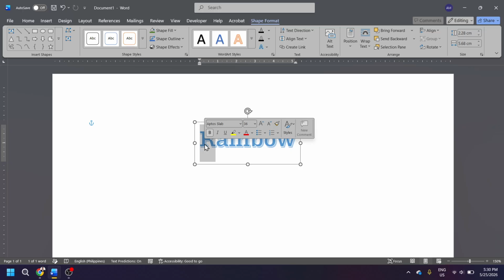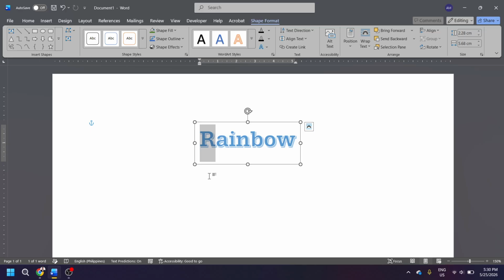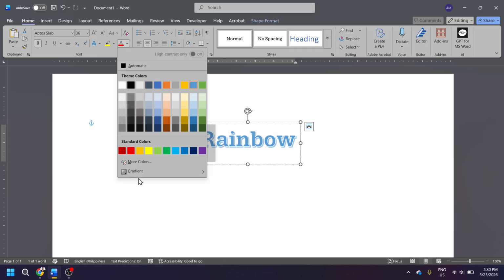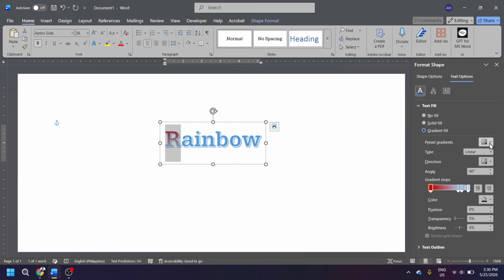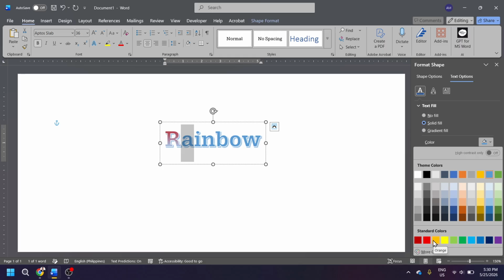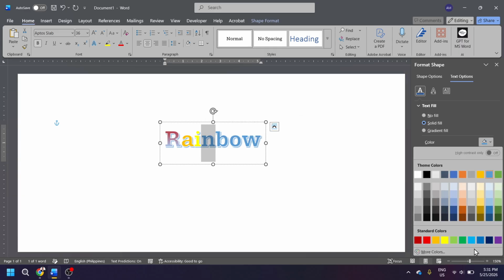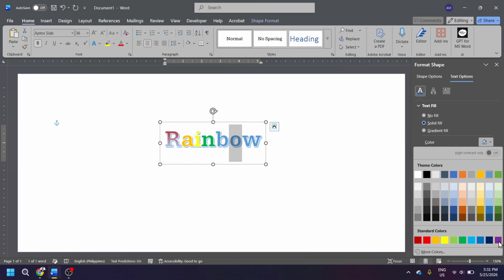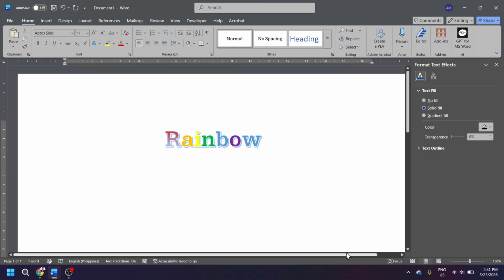How to Create Rainbow Text in Microsoft Word (Full Guide 2026)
In this video, we discuss how to create rainbow text in Microsoft Word using gradient fill options. You'll learn to apply a colorful gradient effect to individual letters or entire words for a vibrant rainbow text style.

00:00 Introduction to Rainbow Text
00:25 Selecting the First Letter
00:46 Finding the Font Color Button
01:07 Opening the Gradient Menu
01:28 Configuring Gradient Fill Settings
01:51 Adjusting Color Stops and Direction
02:08 Applying Gradient to Next Letters
02:28 Creating a Continuous Rainbow Flow